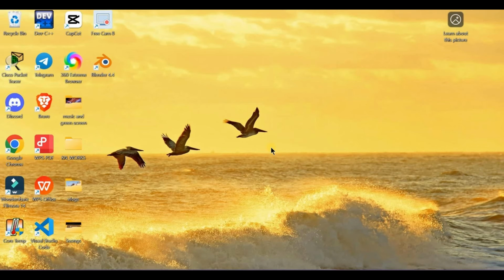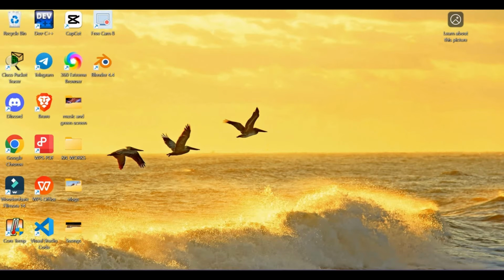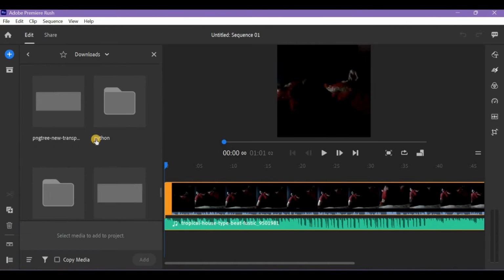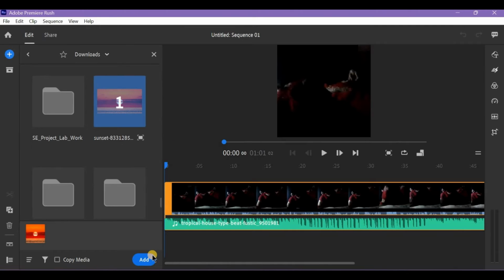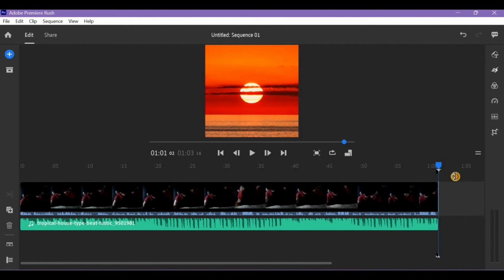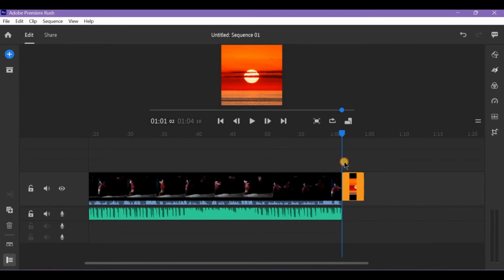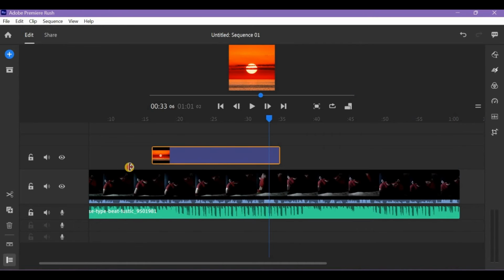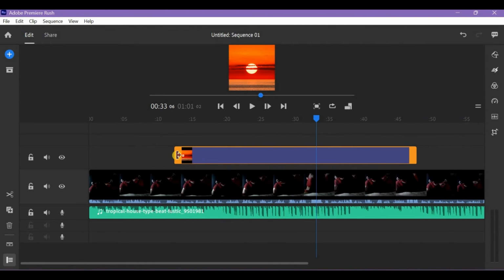How to Change Background on Adobe Premiere Rush 2025?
🎥 Want to change the background of your video in Adobe Premiere Rush? In this tutorial, we’ll show you how to easily replace or customize your video’s background to give it a fresh new look. Whether you're using green screen footage or just need a creative backdrop, Premiere Rush makes it easy to enhance your video with a new background.

With Adobe Premiere Rush, you can adjust the background settings, add a solid color, or even use an image as a background, giving your video a professional touch. It's the perfect way to make your video stand out!